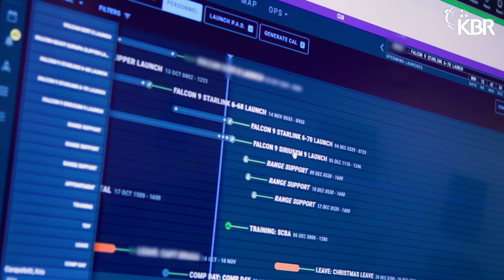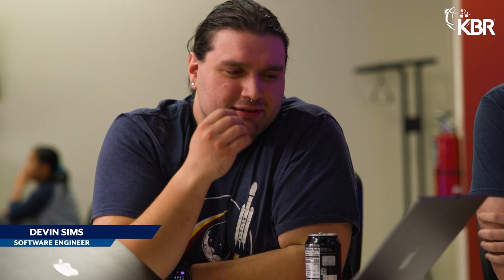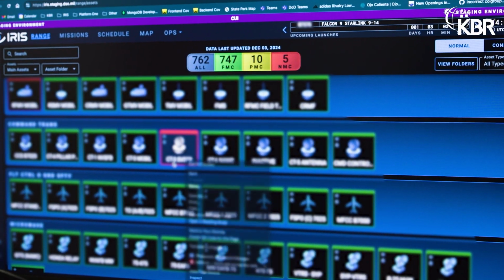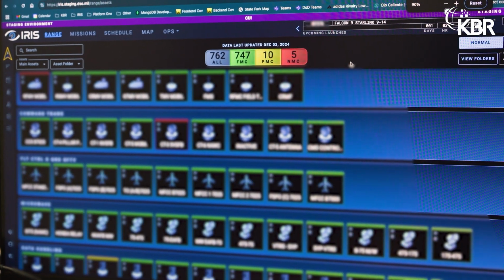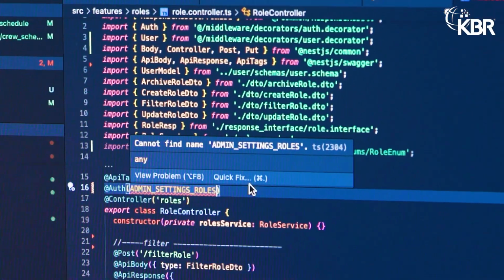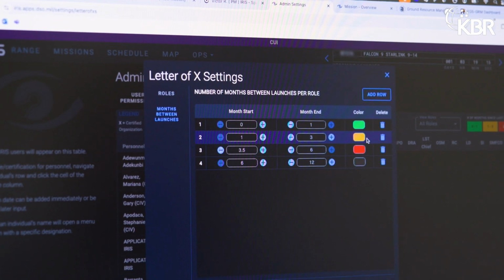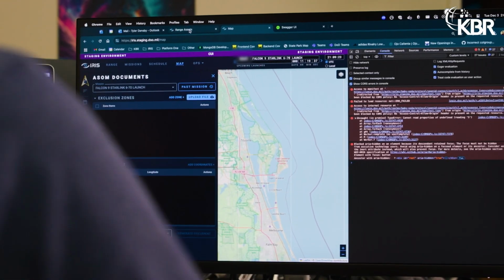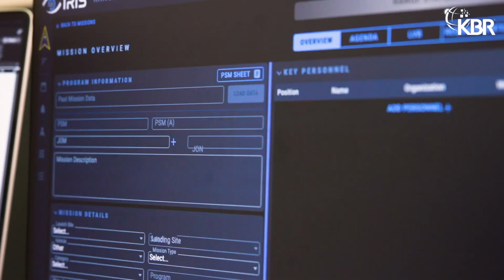IRIS application for Space Force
IRIS is a web-based application that will provide a detailed view of the range to assist the range operators/engineers, program support managers and leadership with their tasks. This application will eventually assist multiple types of users in keeping track of the assets and operations on the range. Overall, the application will speed up tasks by having a central source of data and providing users with a high-level overview of the western range.